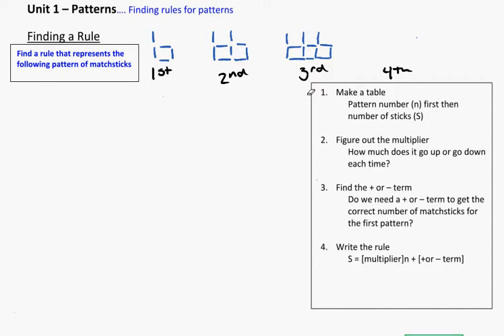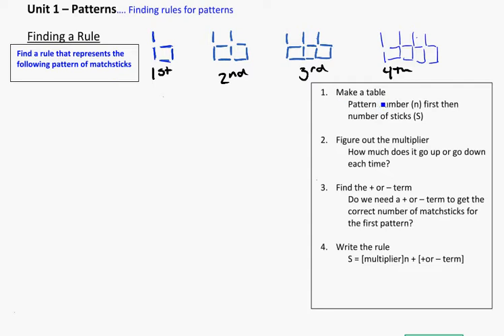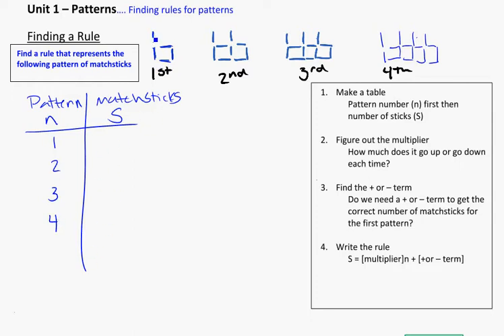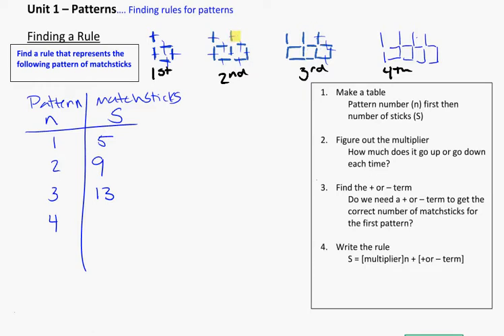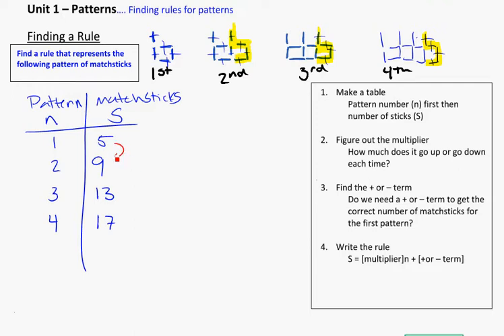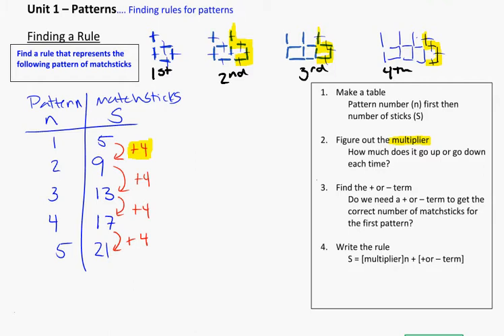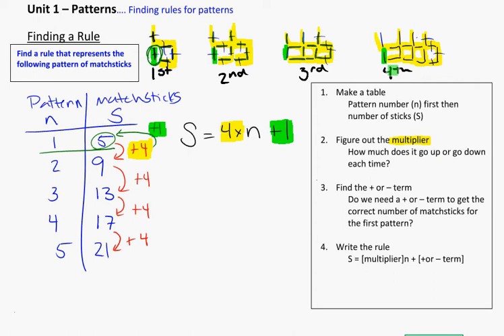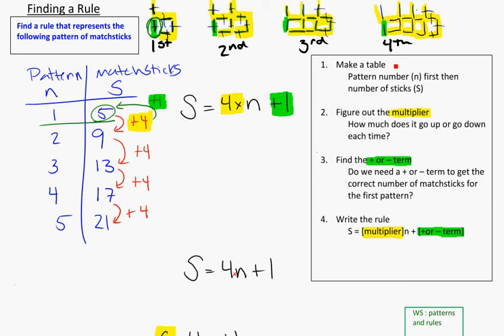yr 9 patterns finding rule v2